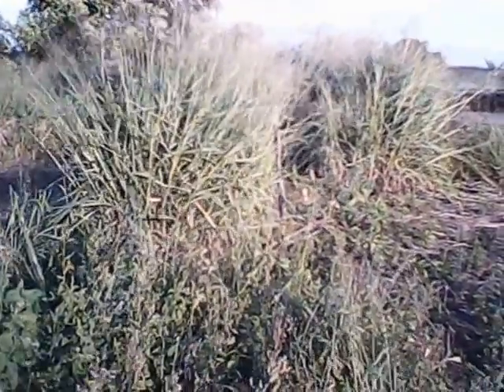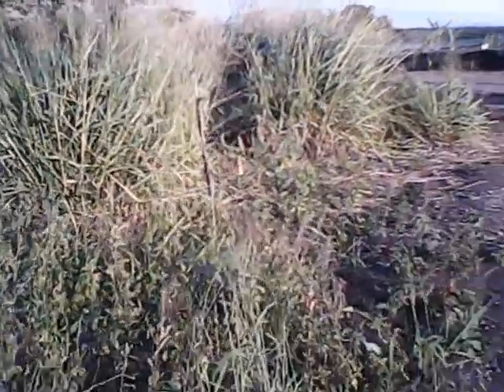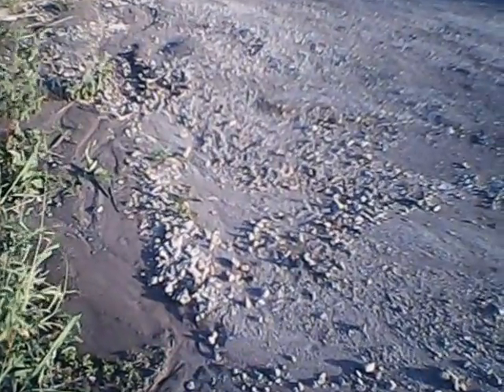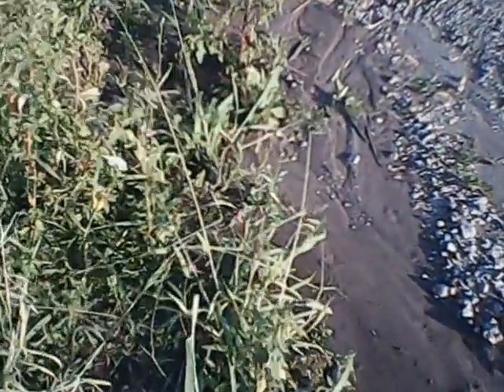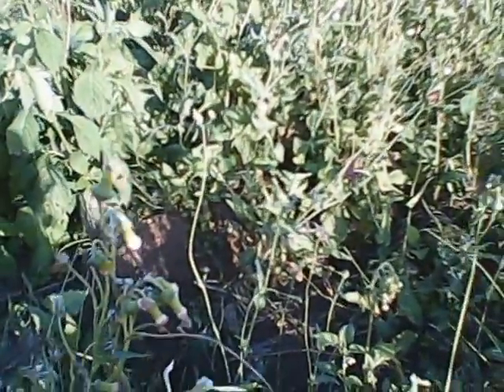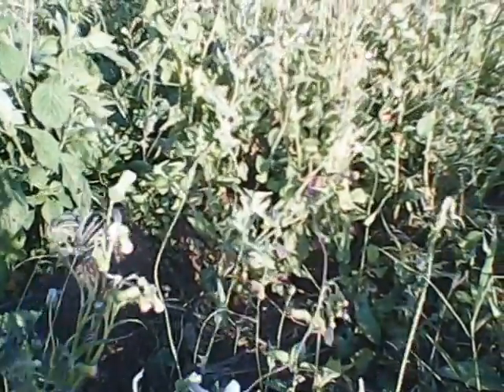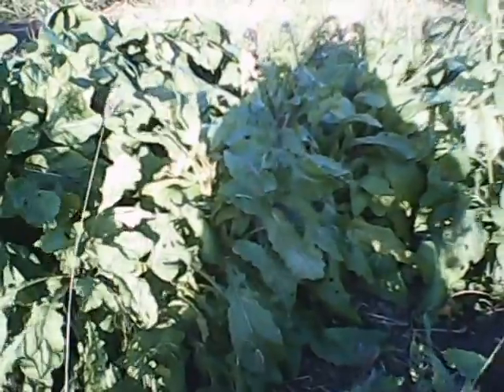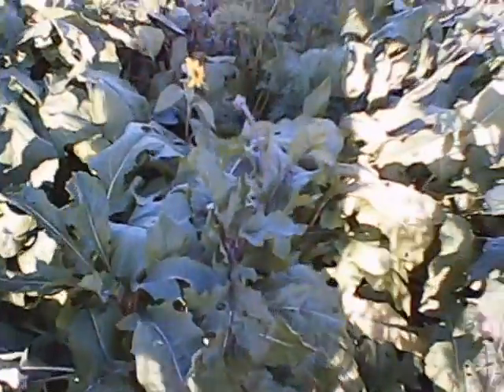All natural solution to remove guinea grass (Megathyrsus maximum)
Using Low Rad Soil Solutions weekly for 4-6 months, changes soil properties so guinea grass does not establish but food and flowers do well.  Safe, non-toxic, all natural formula replaces glyphosate and pre/post emergent herbicide applications. Does not pollute water supply.  Increases soil health and brings pollinator species (bees!)